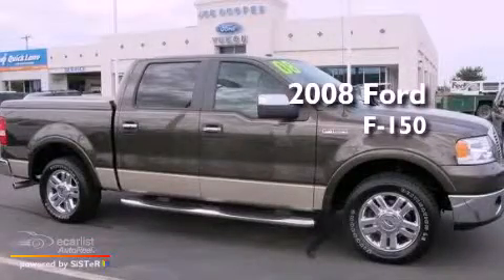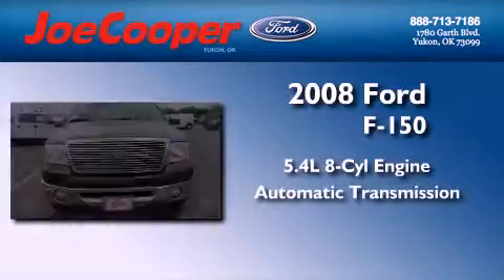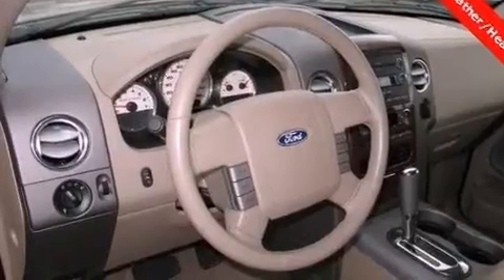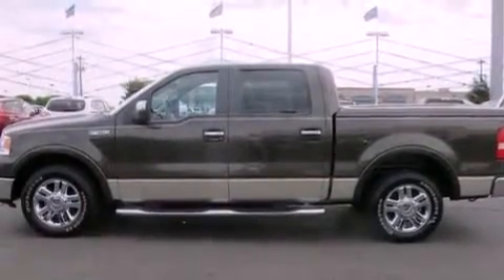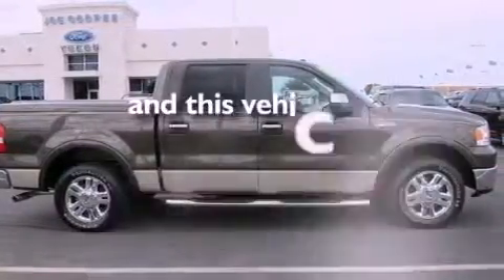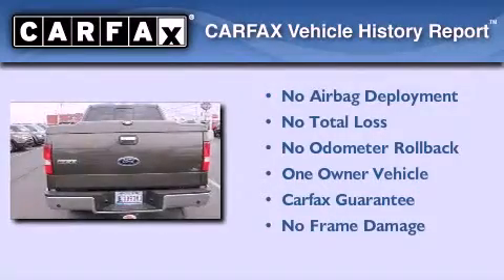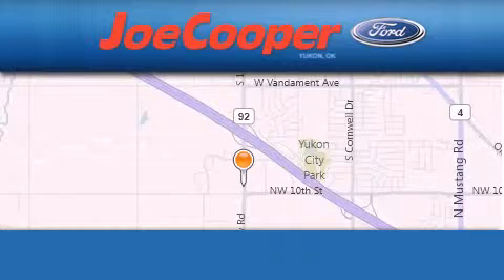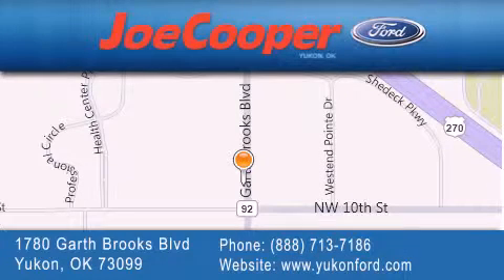Pre-Owned 2008 Ford F-150 Yukon OK 73099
Year : 2008
 Make : Ford
 Model : F-150
 Engine : 5.4L 24-valve EFI V8 engine
 Trans . : Automatic
 Exterior : Gray
 Miles : 51,705

 Stock : CC56106

 1780 Garth Brooks Blvd.